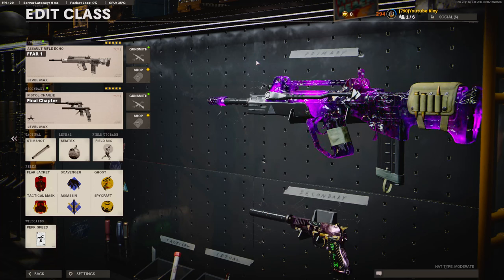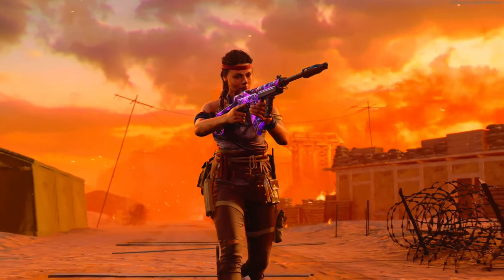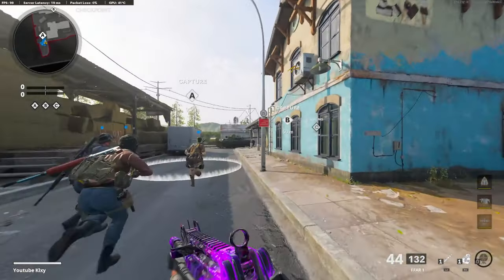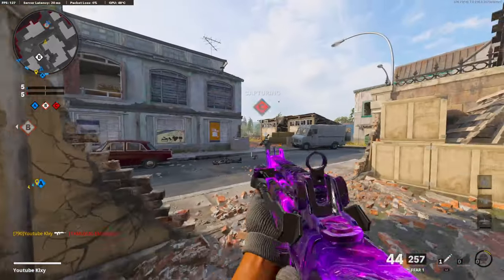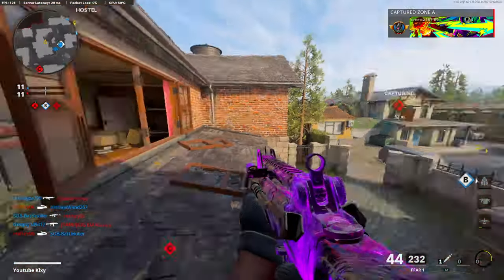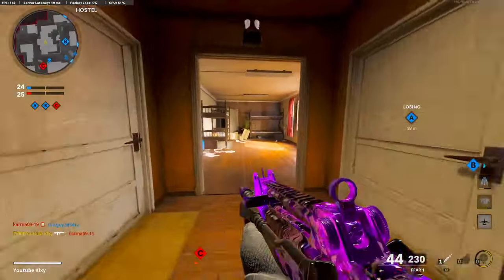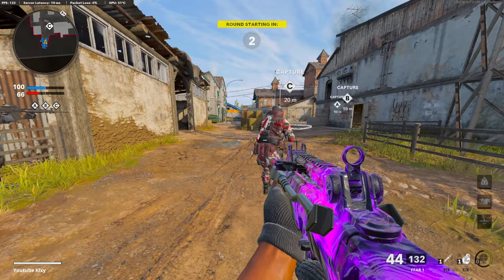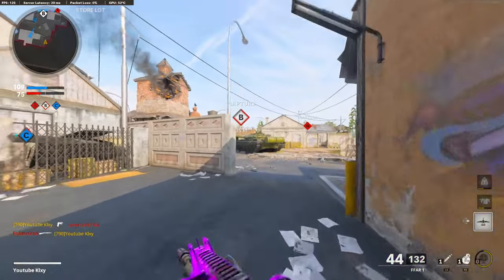THE MAX MOVEMENT FFAR SETUP IN COLD WAR! (BEST FFAR 1 CLASS SETUP)